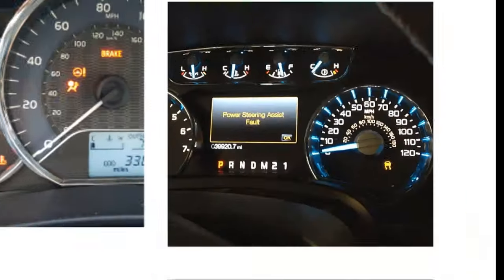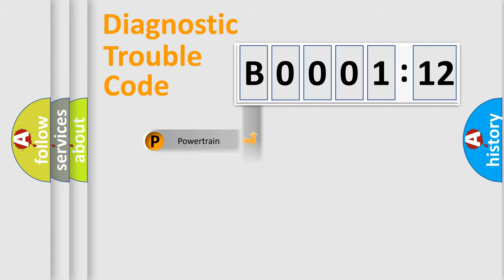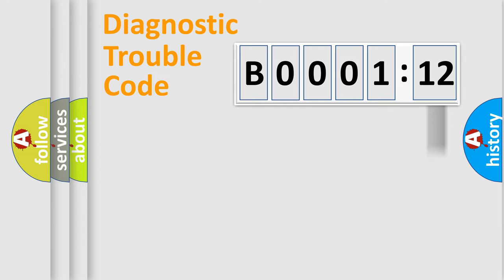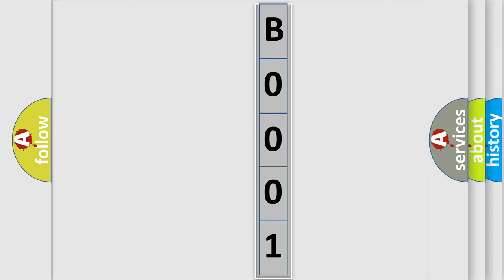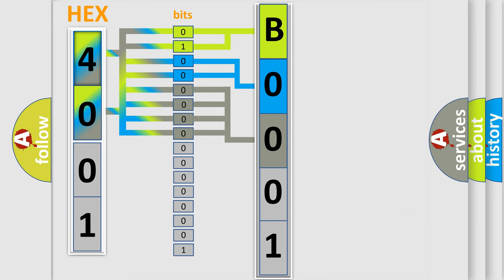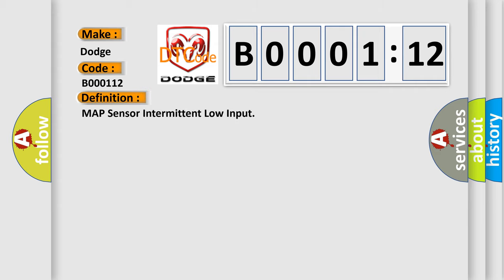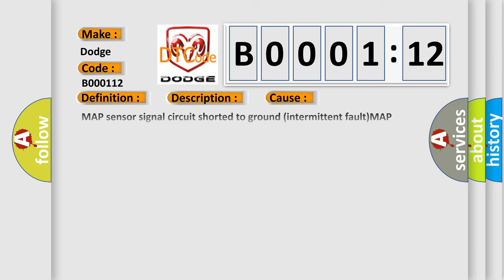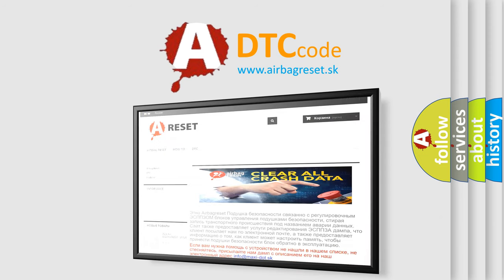DTC Dodge B0001-12 Short Explanation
Contents:
0:21 Basic DTC analysis according to OBD2 protocol standard.
1:48 Insight into programming
2:58 A diagnostically understandable description of the Diagnostic Trouble Code
3:05 Basic error definition

Make:
Dodge
Code:
B0001 12
Definition:
MAP Sensor Intermittent Low Input
Description:
DTC P0121-P0123 not set,engine runtime over 10 secs,system voltage over 11v,TP angle over 0% with engine speed under 1500 rpm or TP angle over 2.3% with engine speed over 1000 rpm,and PCM detected an intermittent MAP sensor that was less than 11.8 kP
Cause:
MAP sensor signal circuit shorted to ground (intermittent fault)MAP sensor power circuit is open (an intermittent fault)MAP sensor is damaged or has failed (an intermittent fault)PCM has failed
Failure Type: